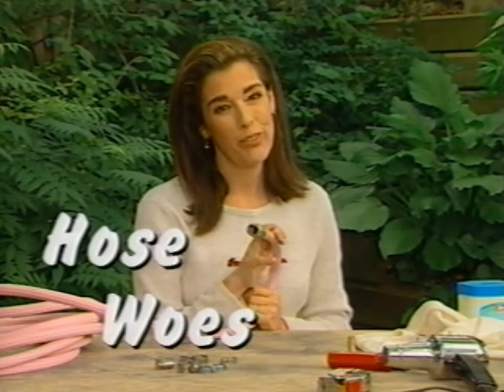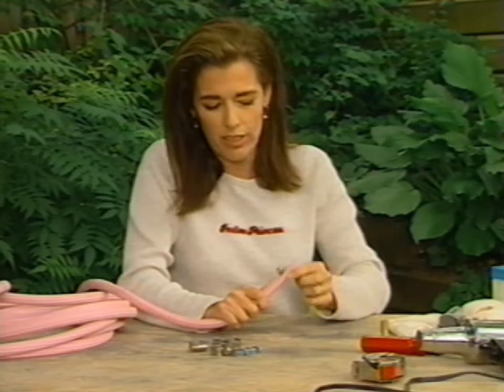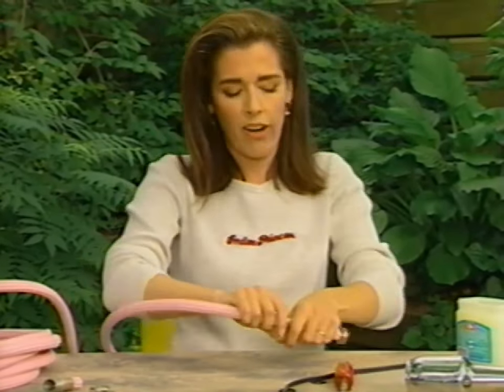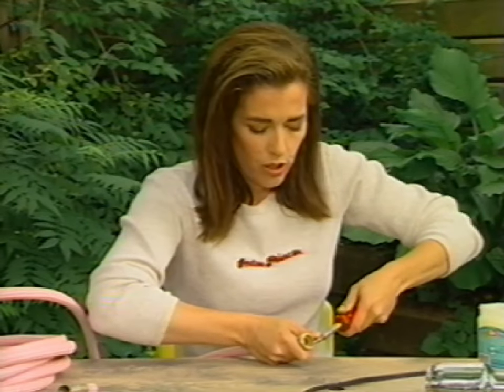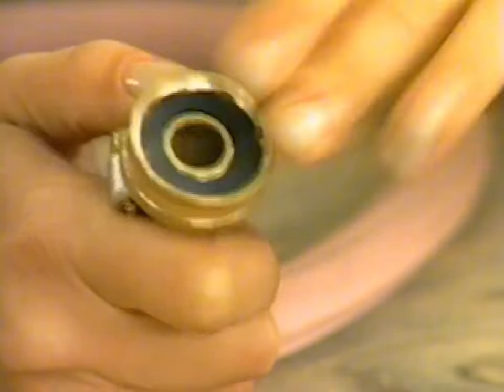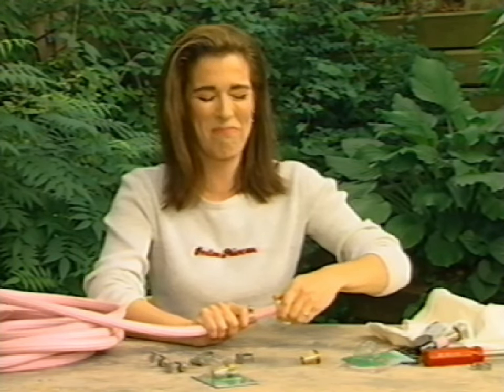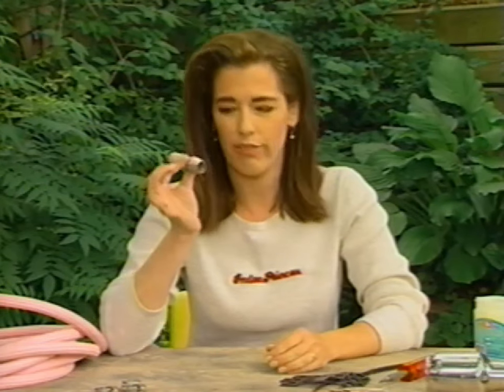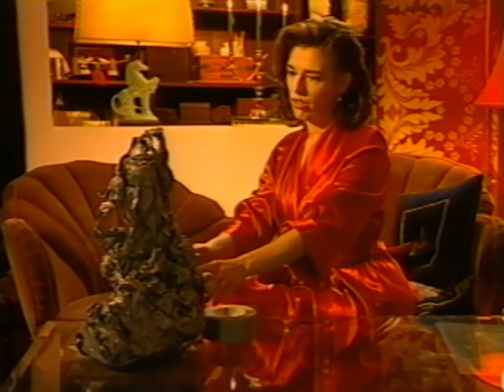Fix your garden hose coupling: easy diy repair tutorial! A Repair to Remember (outtakes included)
If you've driven over your hose and squashed the coupling, don't replace your hose! Just replace the coupling. It's literally a 2-minute repair. (Unless you had to run to the hardware store in the middle of it like I did). All you need is a utility knife and a few inexpensive parts, and you're back to full hoser status.

TIMESTAMPS:
00:00 Introduction
00:22 Cut off the squashed coupling using a utility knife
00:37 Slide a hose clamp onto the hose
00:51 Insert the brass fitting into the hose (either lube the fitting itself, oruse a hair dryier to heat the hose and make it more pliable)
01:41 Slide the hose clam over the end of the hose and tighten to make a good seal
02:11 The anatomy of a hose, because more than once I've replaced a male end with a female end by mistake
02:30 Insert a washer in the female end if there isn't one present
03:20 Outtakes from Attempt #1, which went horribly wrong
04:23 Mag's Roundup: Duct tape sculpture and an hommage to Martha Graham

Host: Mag Ruffman
Director of Photography: Joan Hutton CSC
Art Director: Ane Christensen
Editor: Joe Weadick
Writers: Maryke McEwen, Mag Ruffman
Producers: Maria Armstrong, Maryke McEwen
Director: Laura Buchanan
Executive Producers: William Johnston, Ronald Lillie
1st AD: Filomena Guarasci
Camera Operator: Colin Evans
Makeup and Hair: Sue Upton
Continuity: Frances Handelman
Sound Recordist: Bronwen Connolly
Assistant Editor: Lisa Robertson
Construction Consultant: Daniel Hunter
Graphic Design: Marc Rosing
Production Coordinator: Twila Linden
Production Assistants: Lisa-Marie Dooley, Jeffery Necker
Camera Assistant: Rylan Vallee
Catering: Debra Wilson
Music Publisher: Joan Tone Musik
Clothing: Indian Motorcycle